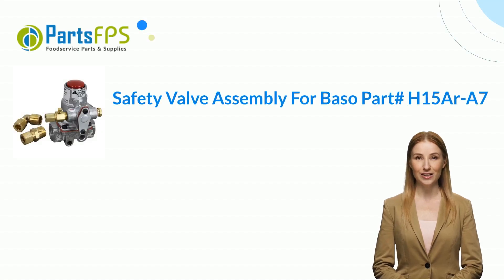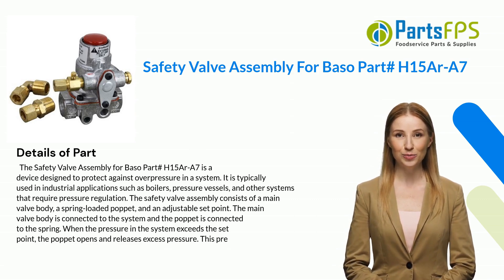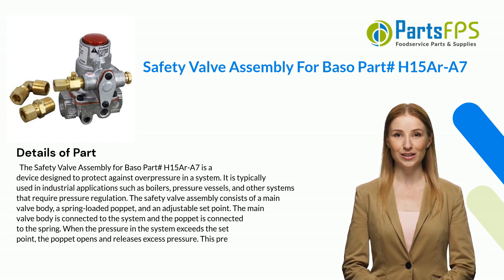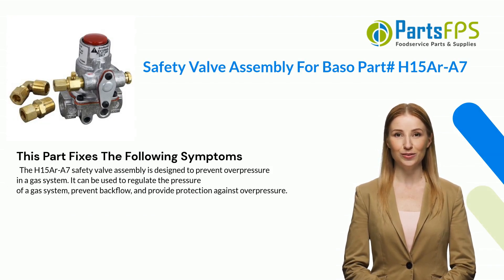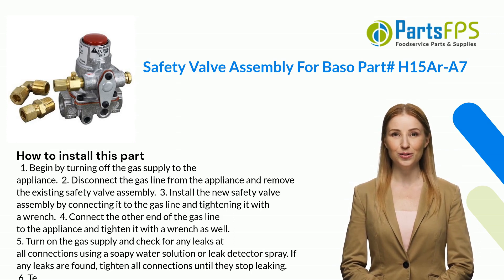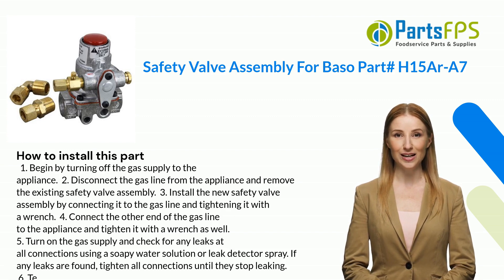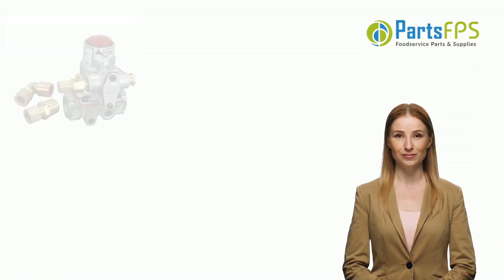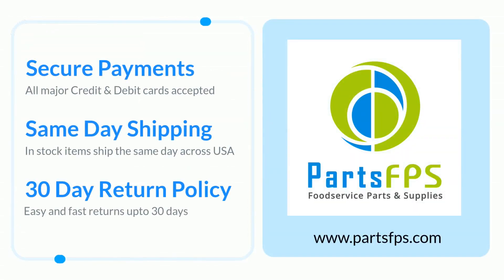Safety Valve Assembly For Baso Part# H15Ar-A7 - PartsFPS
The Safety Valve Assembly for Baso Part# H15Ar-A7 is a device designed to protect against overpressure in a system. It is typically used in industrial applications such as boilers, pressure vessels, and other systems that require pressure regulation. The safety valve assembly consists of a main valve body, a spring-loaded poppet, and an adjustable set point. The main valve body is connected to the system and the poppet is connected to the spring. When the pressure in the system exceeds the set point, the poppet opens and releases excess pressure. This prevents damage to the system from overpressure. The adjustable set point allows for precise control of the pressure in the system.
TRANSCRIPT
00:00 Introduction of Safety Valve Assembly For Baso Part# H15Ar-A7
00:06 Details of Safety Valve Assembly For Baso Part# H15Ar-A7
01:03 Fixes these symptoms - Safety Valve Assembly For Baso Part# H15Ar-A7
01:24 How to install Safety Valve Assembly For Baso Part# H15Ar-A7